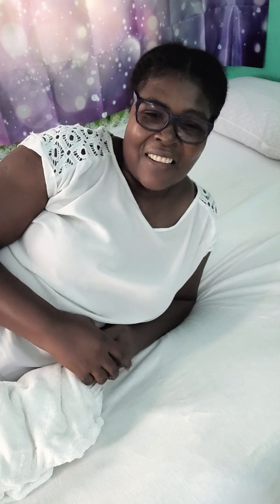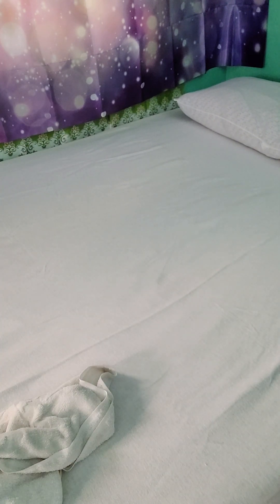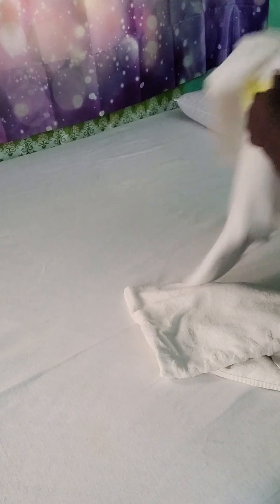Entertain yourself in your own little way. I don't own the right to the music 🎶 playing.